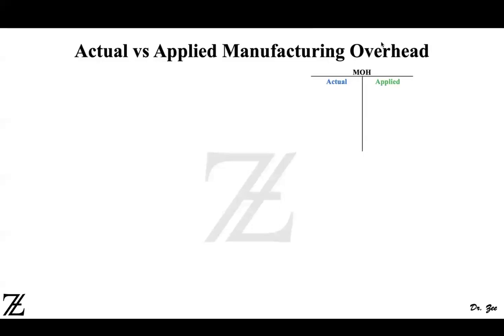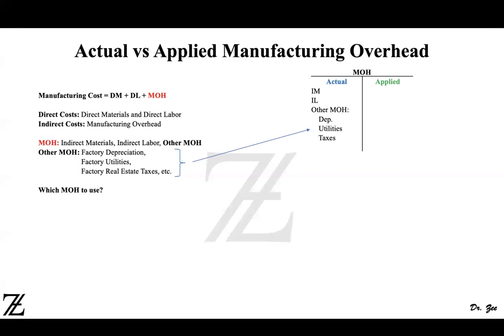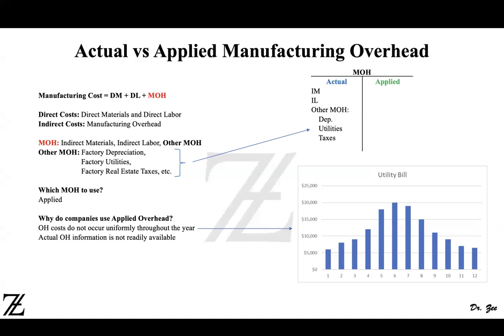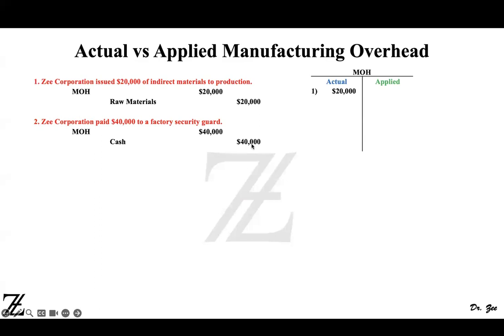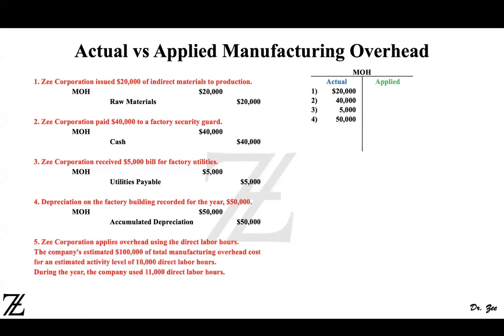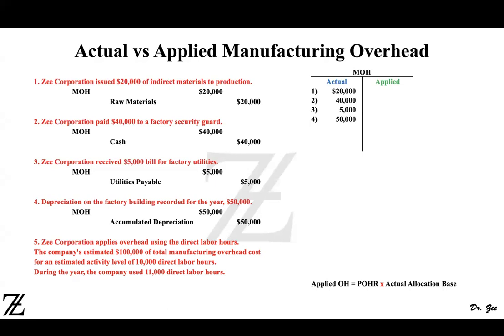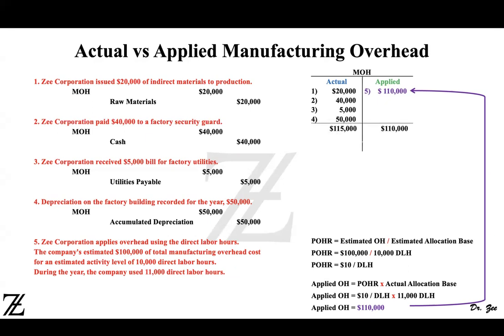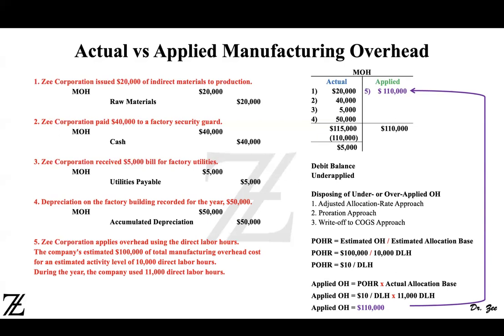Actual vs Applied MOH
This video provides an overview of Actual and Applied Overhead